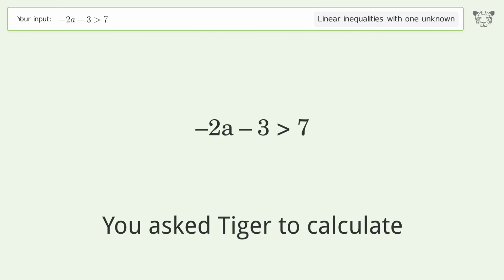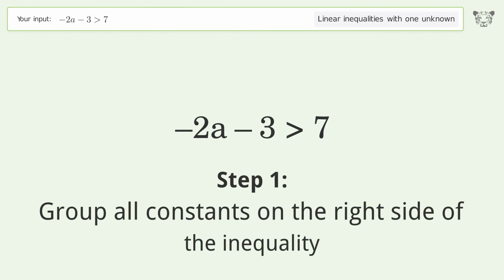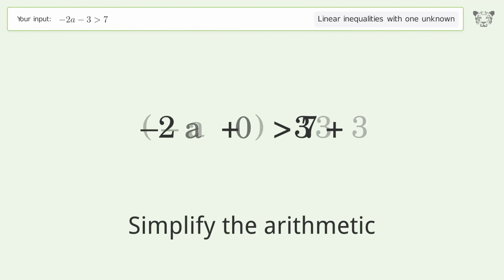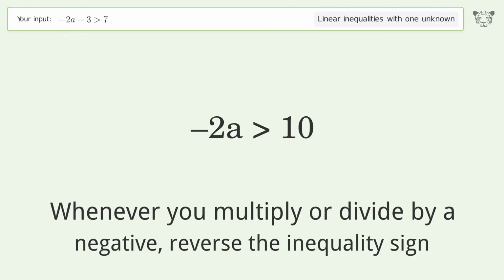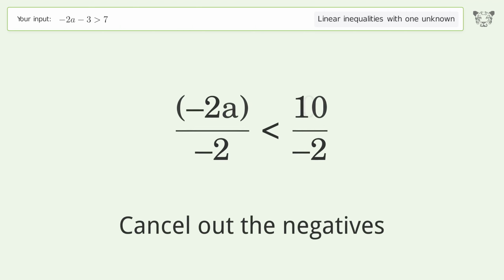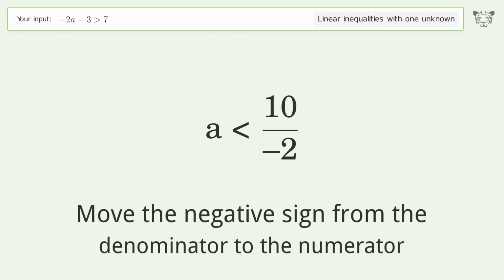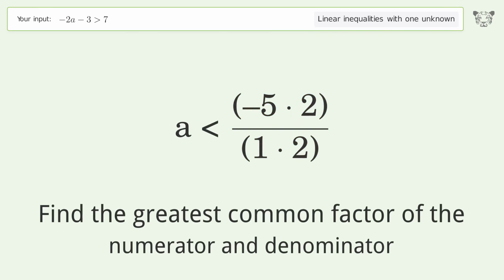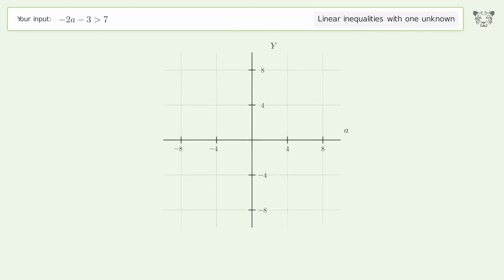Solving Linear Inequalities: -2a-3 is Greater Than 7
Struggling with -2a-3 is Greater Than 7? Watch our step-by-step video on Tiger Algebra to master this linear inequality effortlessly. Also, check out for more tips and tricks